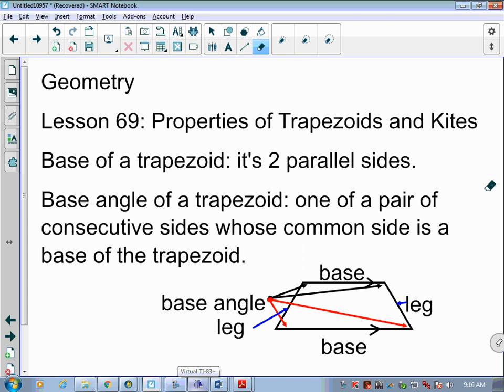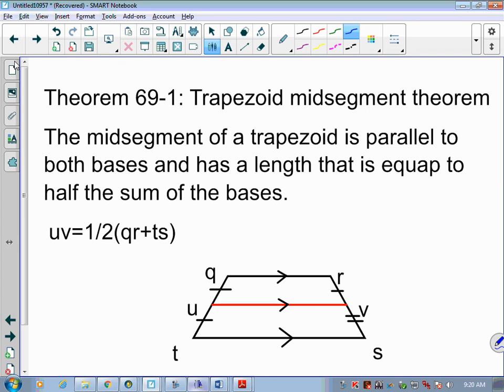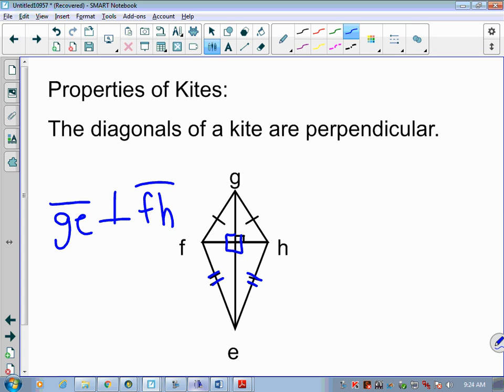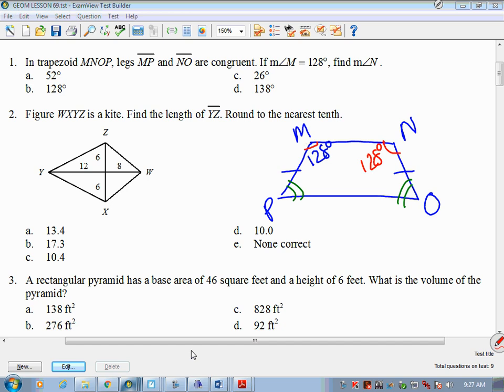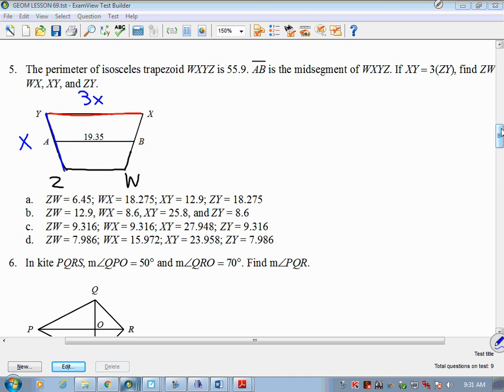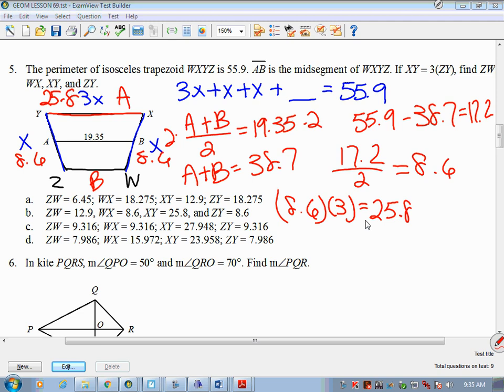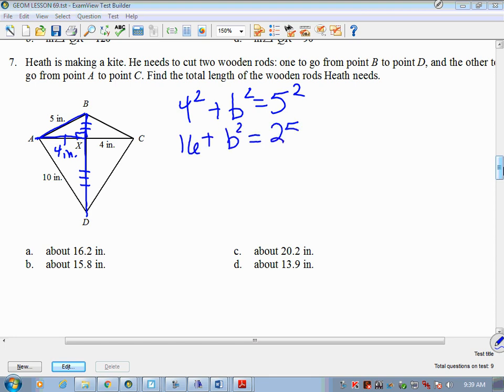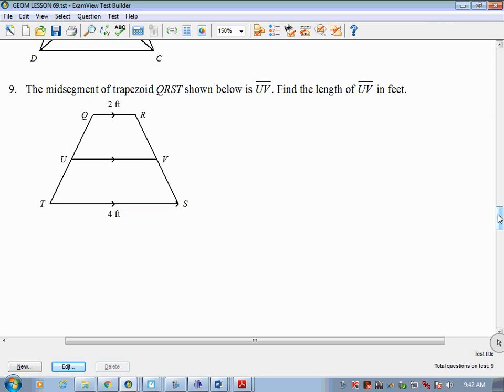Geometry Trapezoids and kites Lesson 69 video recording